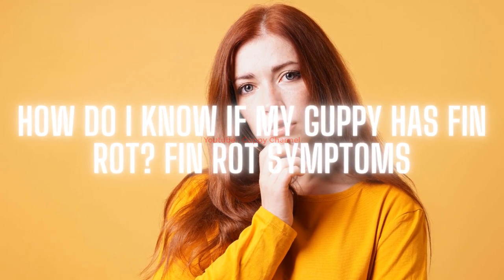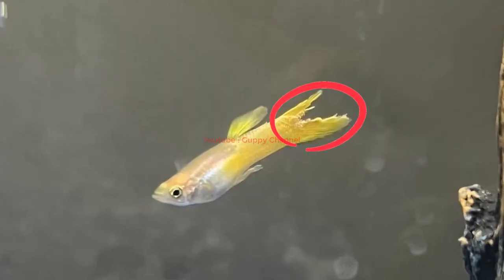Guppy Fish Care – Fin Rot In Guppies, How To Treat Fin Rot In Guppies ?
Fluval Multi-Chamber Holding and Breeding Box ✅

Eheim Jager Aquarium Thermostat Heater ✅

EHEIM Everyday Fish Feeder Programmable Automatic Food Dispenser ✅

00:00 Intro
00:05 Quick View
00:57 What Exactly Is Fin Rot, And What Causes It?
01:48 Fin Rot In Guppies
02:21 Does Fin Rot Spread?
02:44 Can Fin Rot Cure Itself?
03:05 How Do I Know If My Guppy Has Fin Rot? Fin Rot Symptoms
05:04 The Difference Between Bacterial Fin Rot And Fungal Fin Rot
06:03 How Do You Treat Fin Rot In Guppies?
06:53 For Fungal Infection
08:22 For Bacterial Infection
09:36 Best Antibiotic Products To Treat Guppy Fin Rot
09:40 Aquarium Salt
10:36 Methylene Blue
11:07 Melafix
11:48 Furan-2
12:44 Pimafix
13:32 How Long Does Fin Rot Take To Heal?
14:10 How To Prevent Fin Rot In Guppies?
15:19 Conclusion